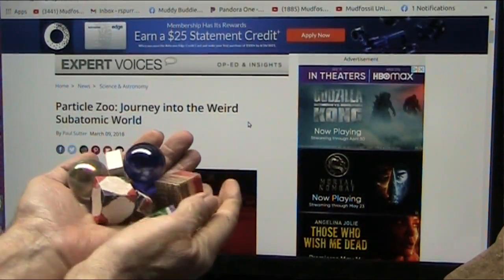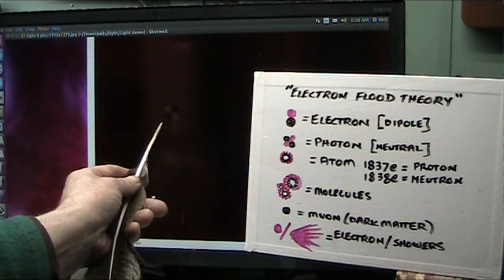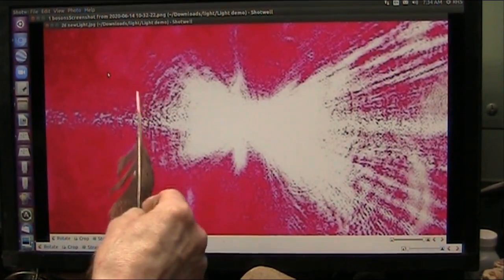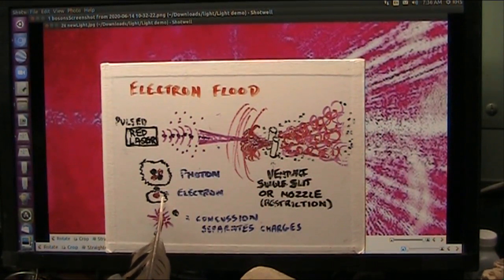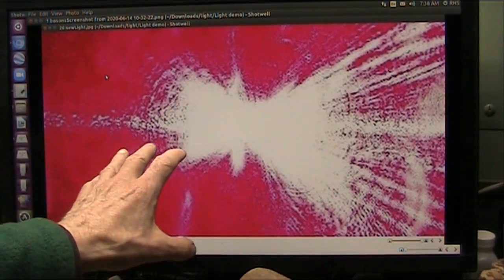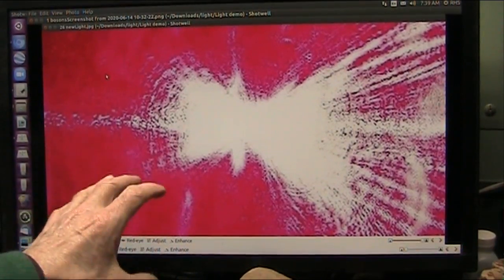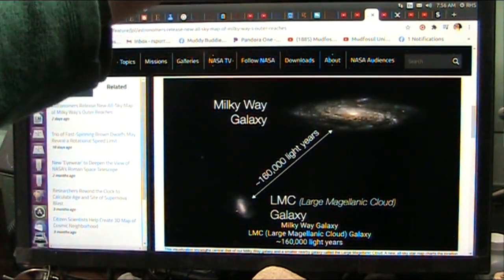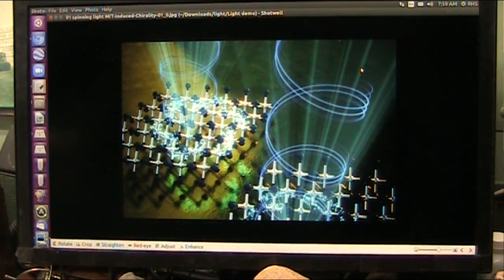Dual Slit Experiment RE visited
New vehicles run on electric energy and space flight needs a "Boost" and electron flood research might just provide BOTH!
Recent light research might get us FREE energy so tell Elon Musk because I cant get thru. He made some statements about a prize for reducing CO2 but this is a better solution IMO. I have associates that might help.